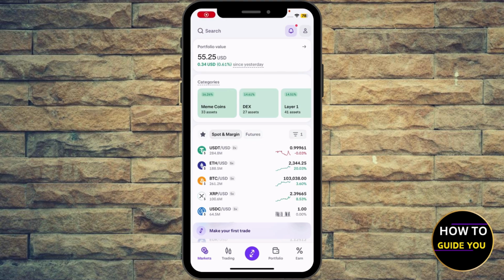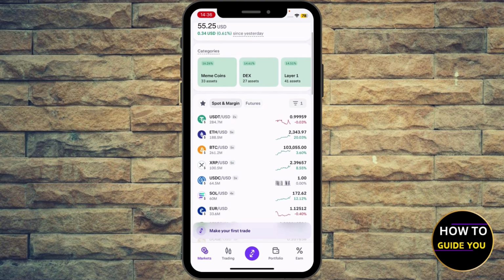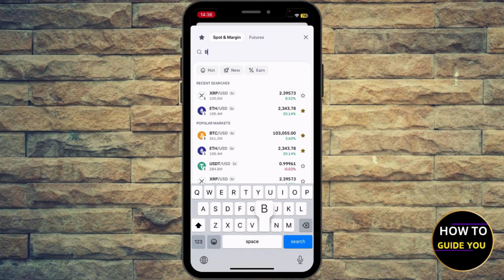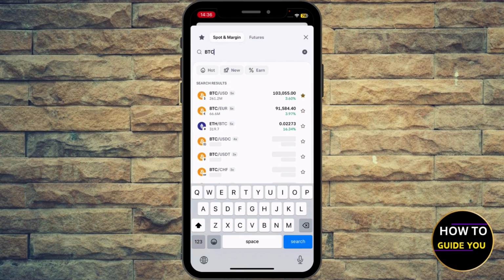How To Change Leverage On Kraken Pro - New Method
how to change leverage on kraken pro is super easy once you know where to look. In this quick kraken pro tutorial, I'll show you step-by-step how to change your leverage settings and start leverage trading. If you've been wondering how to use kraken pro exchange or how to leverage trade crypto on kraken pro, this video is for you. We’ll also cover the basics of how to margin trade on kraken pro and give you a feel for trading on kraken pro overall. Whether you’re new to kraken or just want a clear kraken pro exchange tutorial, you’ll find this helpful. Let’s get started with how to use kraken pro the right way.

Would you like a pinned comment to go with this?